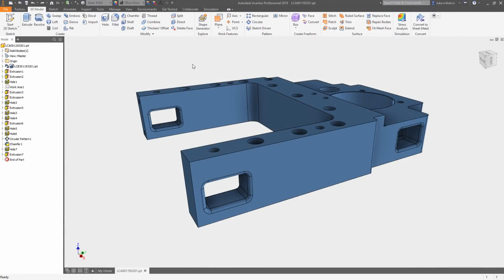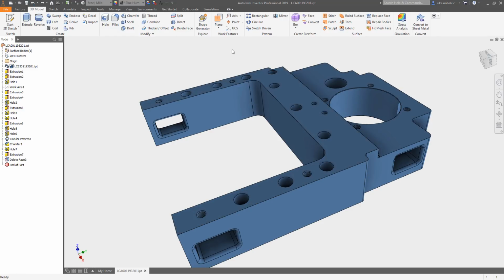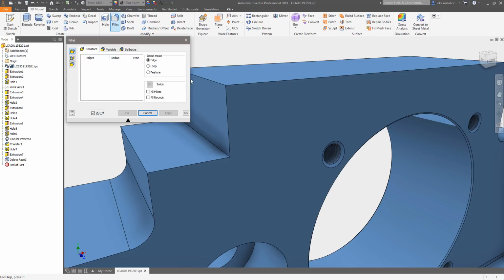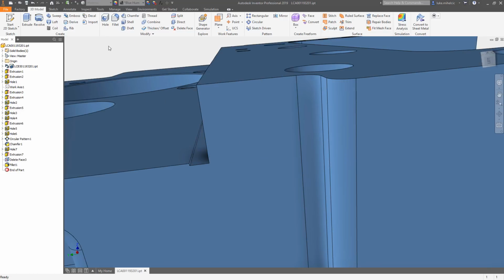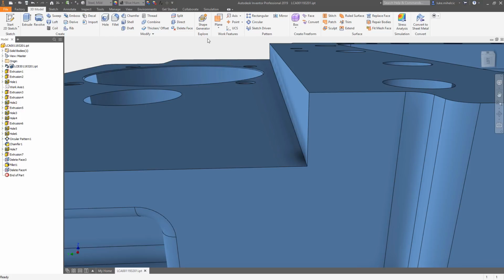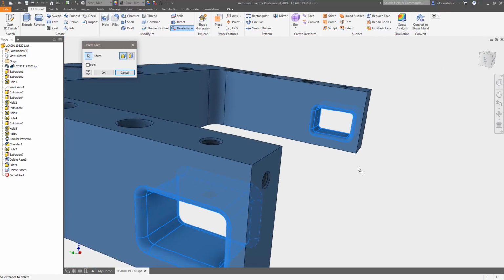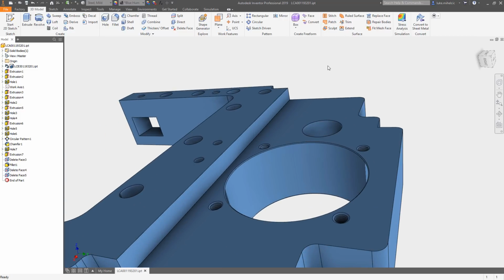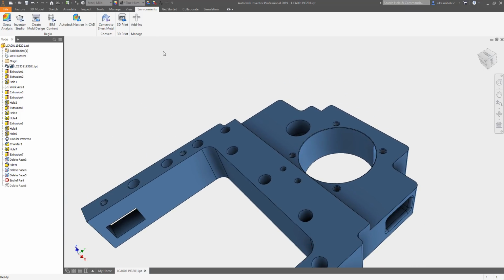My Favorite Features: Delete Face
Whether you're cleaning up bad geometry, defeaturing a CAD model, or turning a solid into a shell, the delete face command will be a huge time saver.